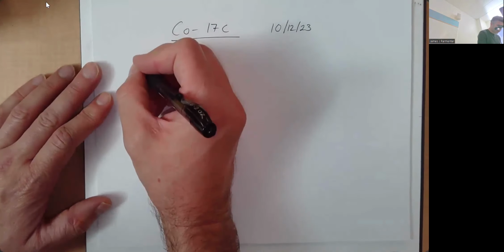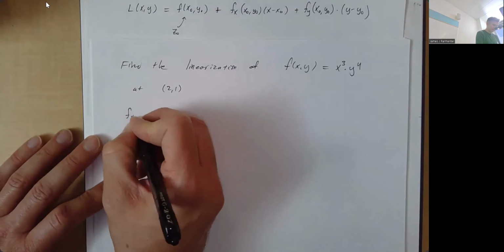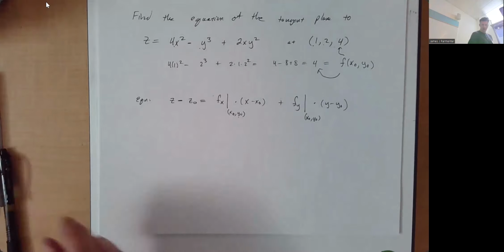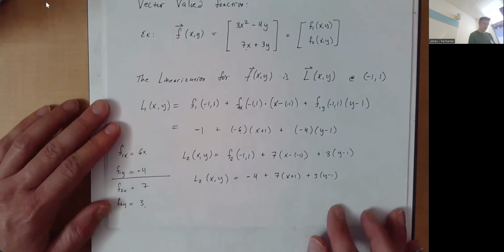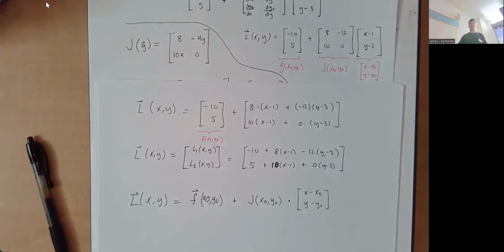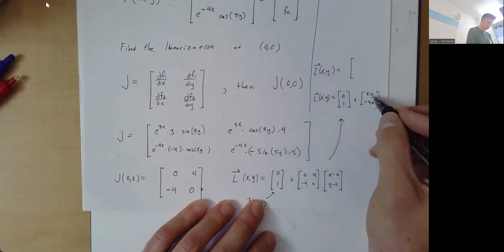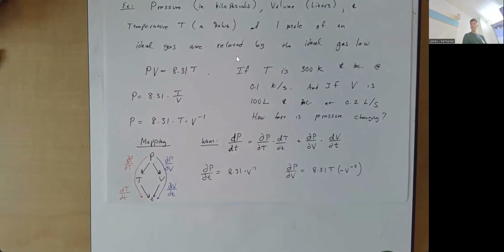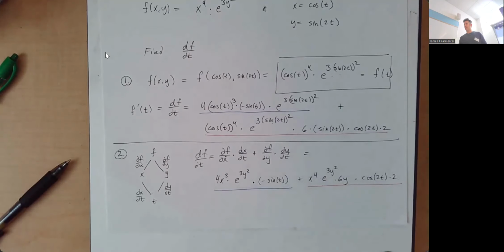Co-17C 10-12-23: Linearizations (of Functions & Vector Functions), Tangent Planes, Chain Rule